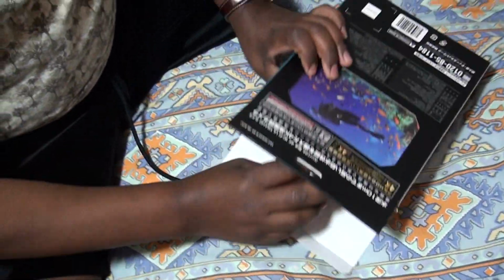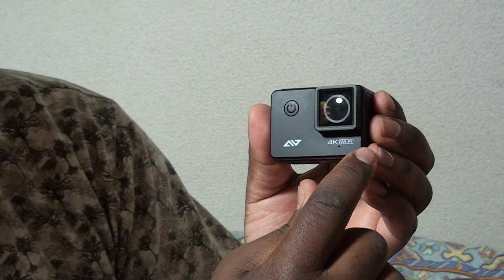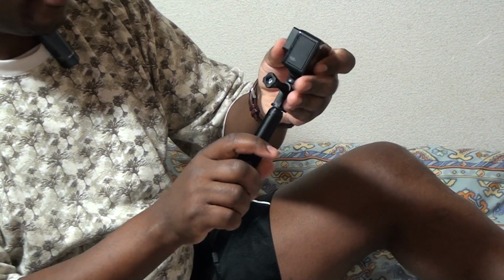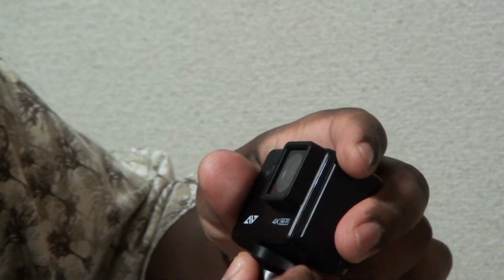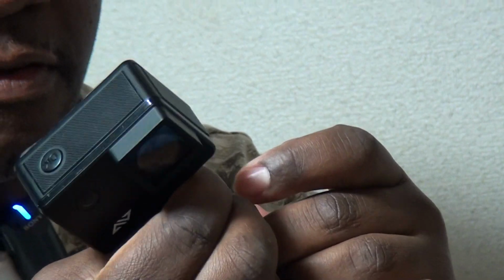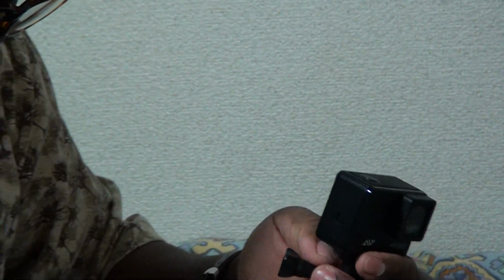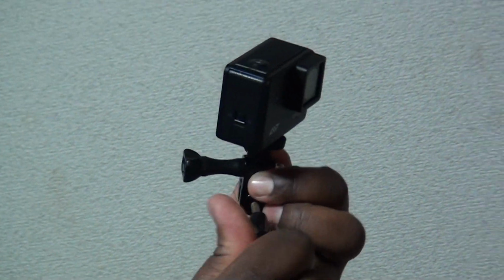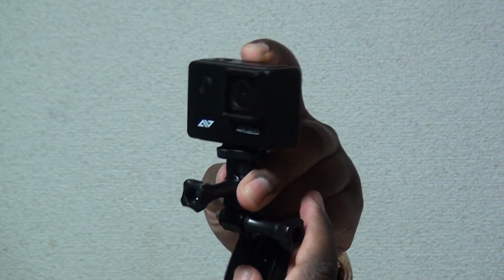ACTIVEGEAR CAMERA: Unboxing my First Christmas Present for 2019- Masunga John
This is my first Christmas present for this year 2019. I got this from people who care much about me and really want me to grow bigger as a YouTube creator.